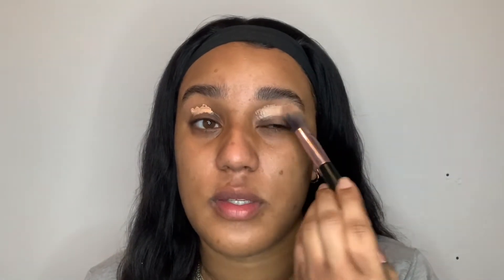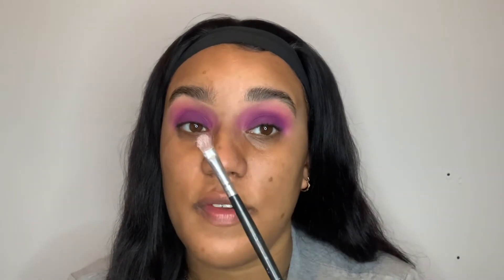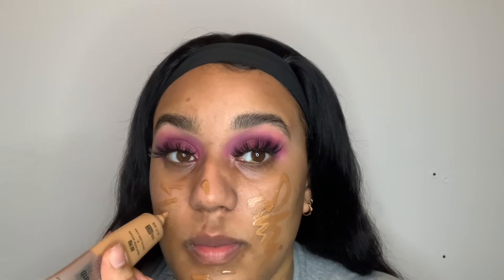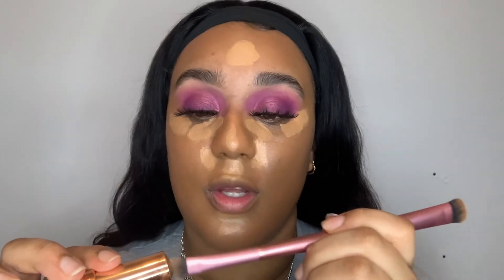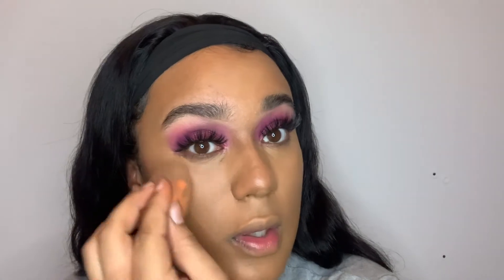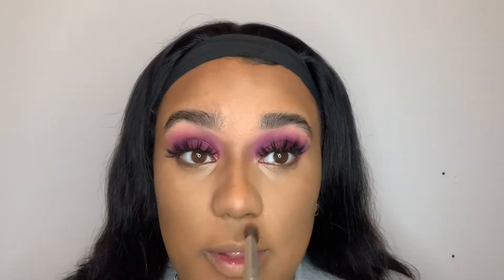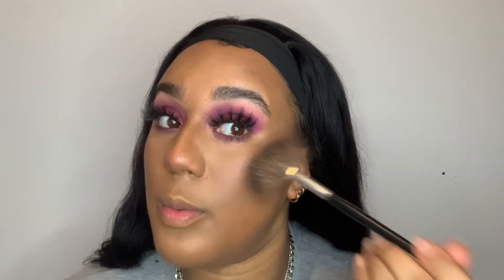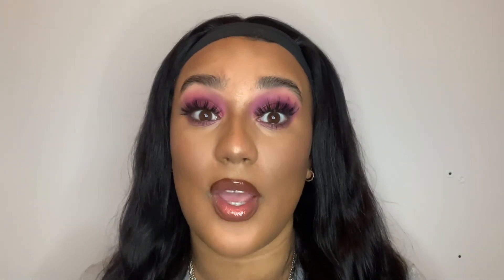Kinda chit chat makeup vibe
Let’s have a little chit chat while I do my makeup for no reason whatsoever!

Let me know what kind of videos you guys wanna see!

Makeup insta- @makeupwithkacey